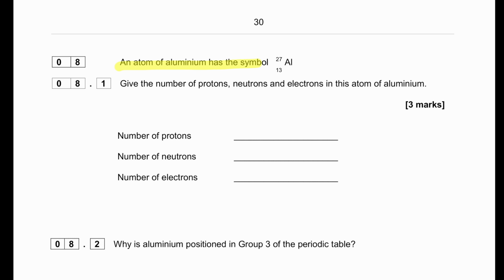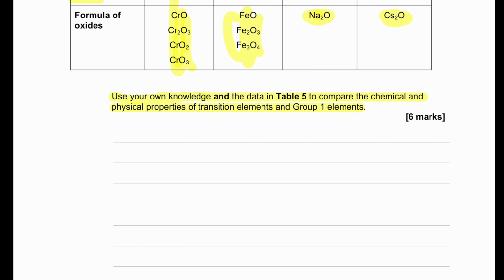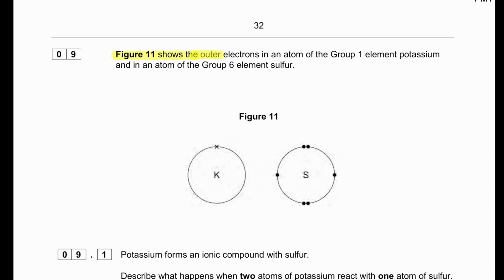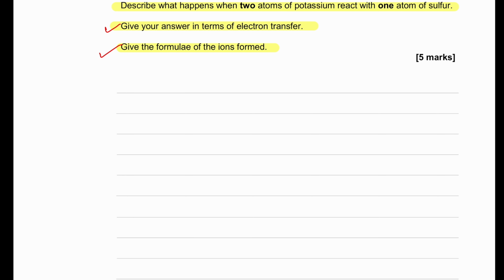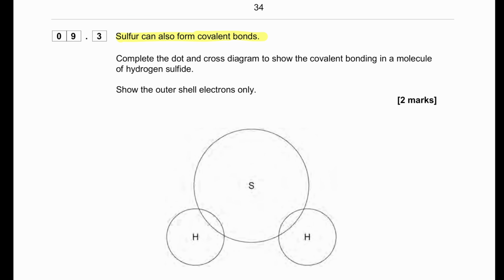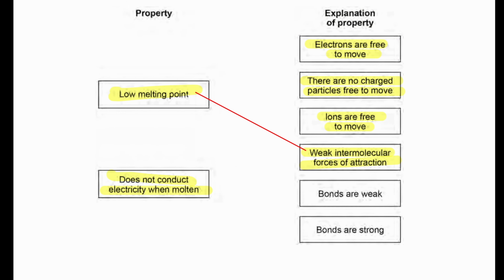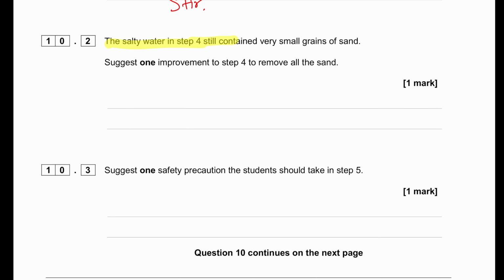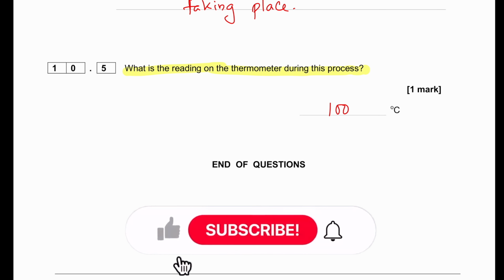AQA CHEMISTRY GCSE SPECIMEN 2018, 8462/1F, PAPER 1 PART 3